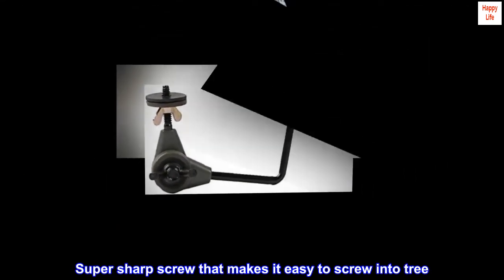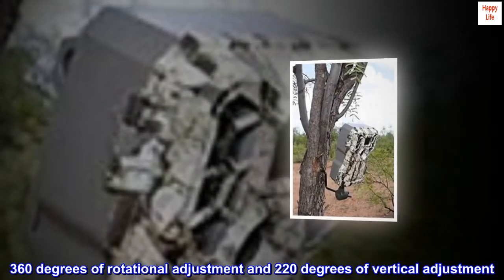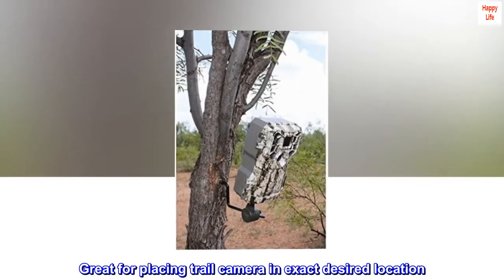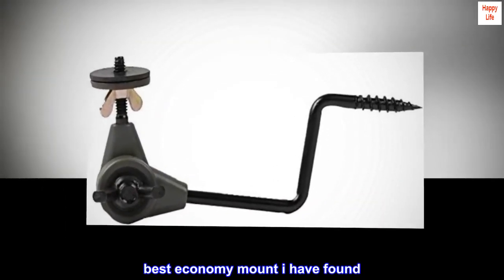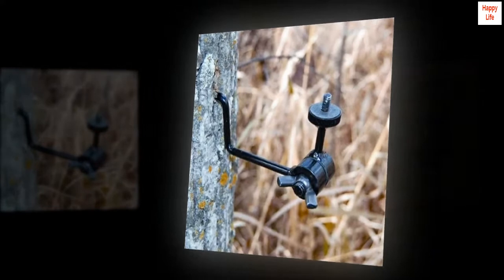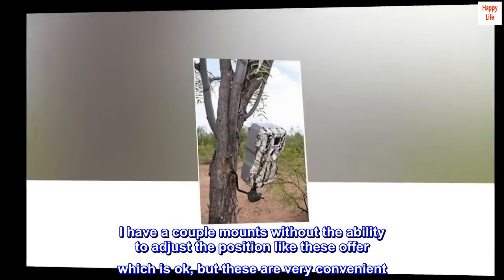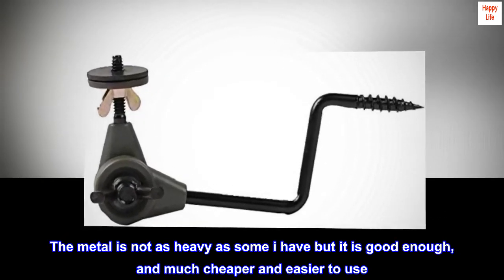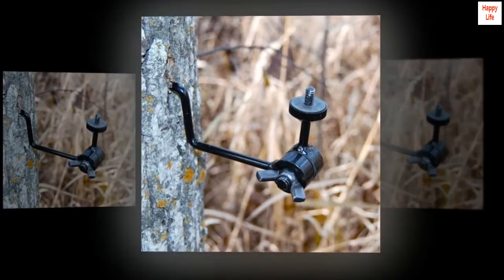HME Products Economy Trail Camera Holder , Olive, 6.50x5.24x1.38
Super sharp screw that makes it easy to screw into tree
360 degrees of rotational adjustment and 220 degrees of vertical adjustment
Supports all trail cameras with 1/4" x 20 threaded insert on bottom
Great for placing trail camera in exact desired location

best economy mount i have found
i have a number of cameras and use different kinds of mounts. Winter sun causes a need to adjust the cameras. I have a couple mounts without the ability to adjust the position like these offer which is ok, but these are very convenient. You can adjust to many angles, with the turn of a screw. The metal is not as heavy as some i have but it is good enough, and much cheaper and easier to use. Highly recommend.